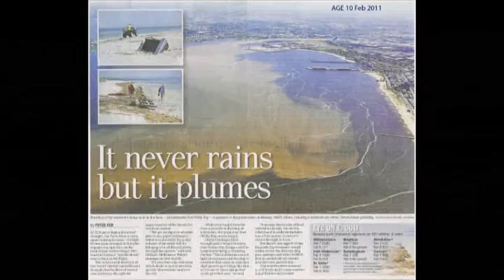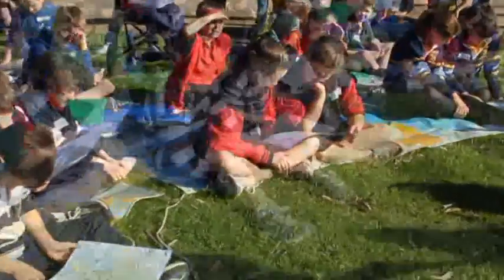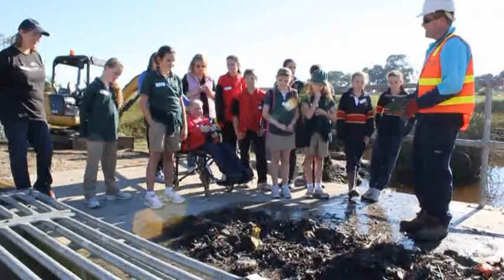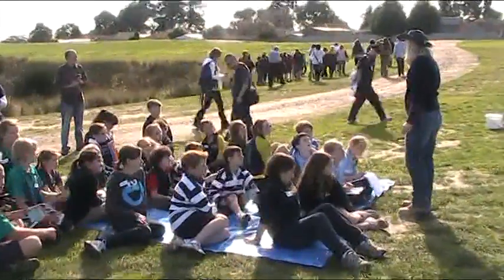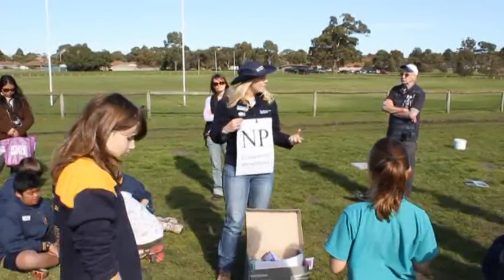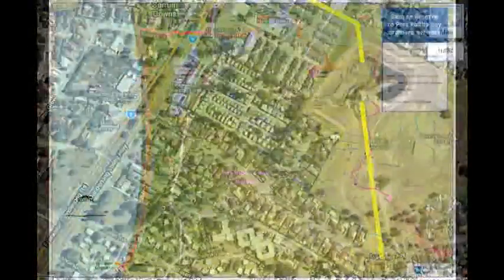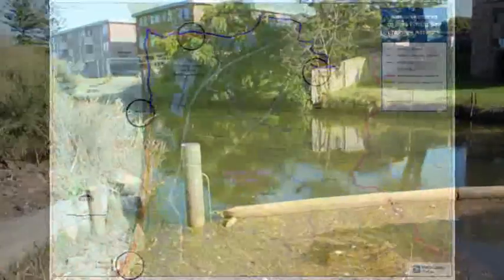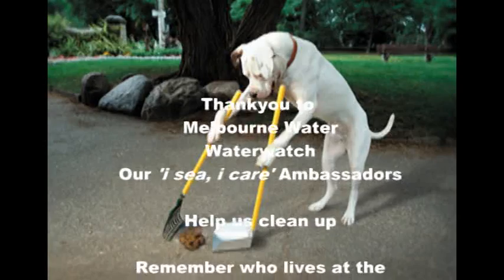ISIC Marine Pollution Workshop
Dolphin Research Institute 'i sea, i care' Ambassadors learn first hand about marine about marine pollution and what we need to do to attack it.